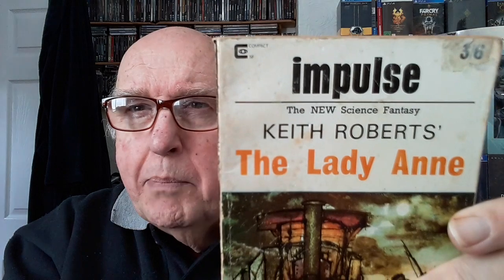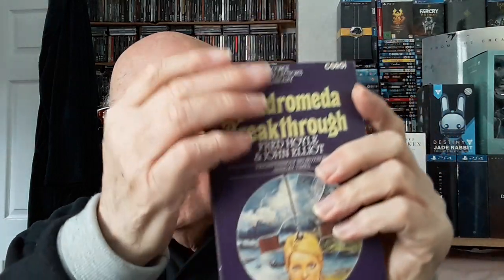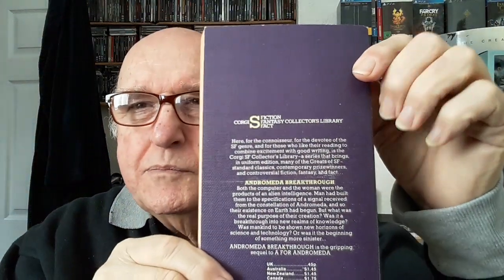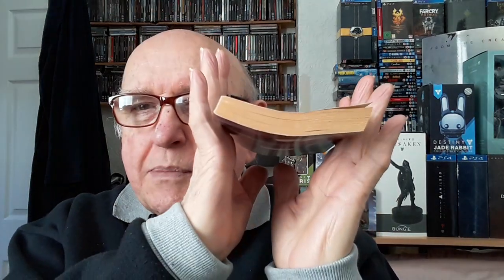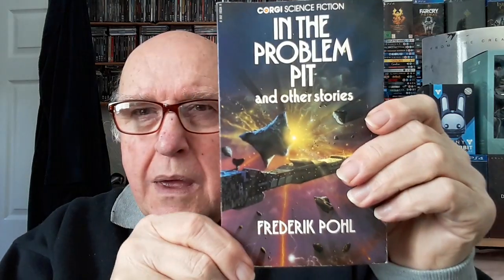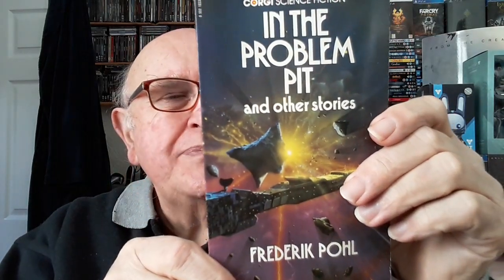Charity Shop (& eBay) Pick-ups - Vintage SF Paperbacks - Week 9